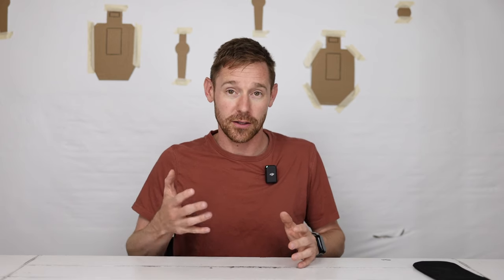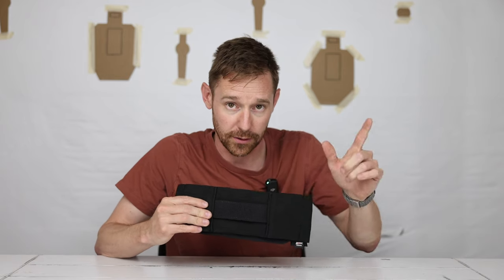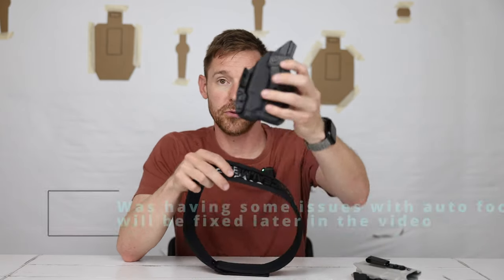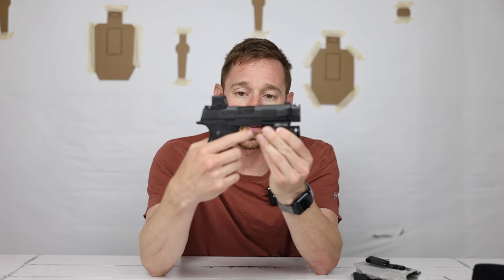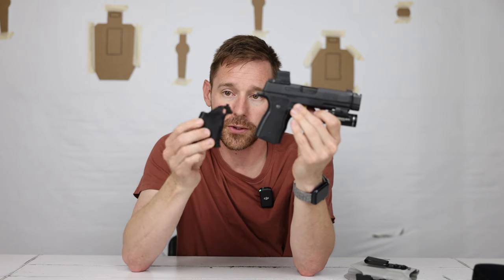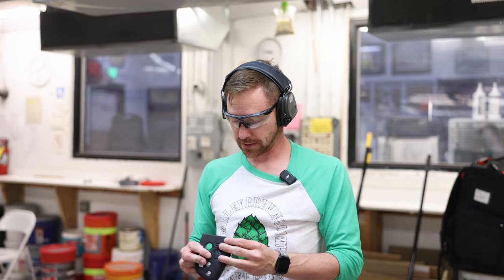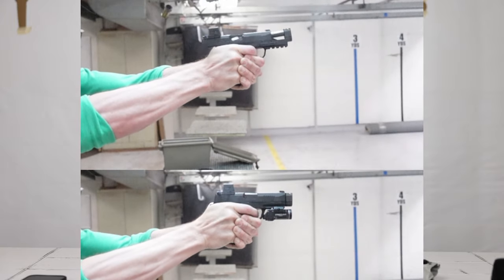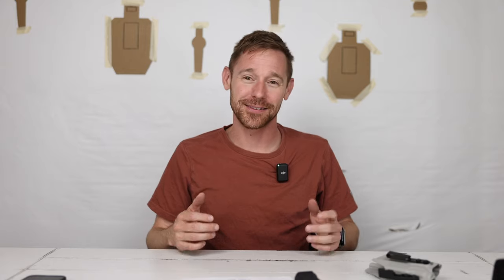Hot Weather/Summer Carry Pistol. Best Gym Shorts Carry Gun!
Ever had issues with printing and being uncomfortable trying to conceal carry in really hot weather, this video is for you.

0:00 - Intro/Description
2:26 - Belt Options
8:18 - Pistol
8:45 - Light on EDC??
10:35 - EDC Comparison
13:09 - New Grips
15:08 - Range Time
19:23 - Conclusion